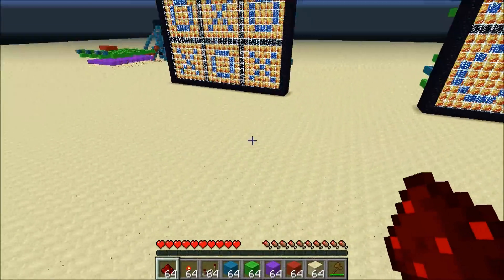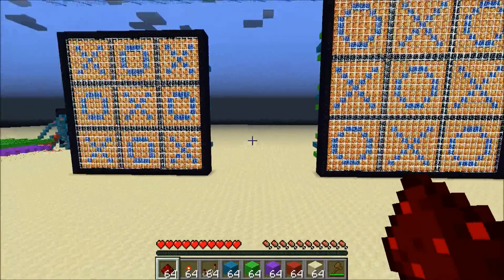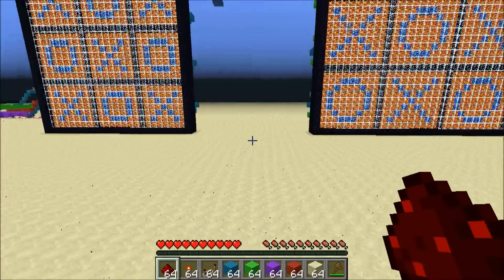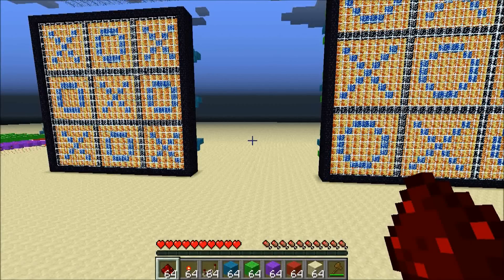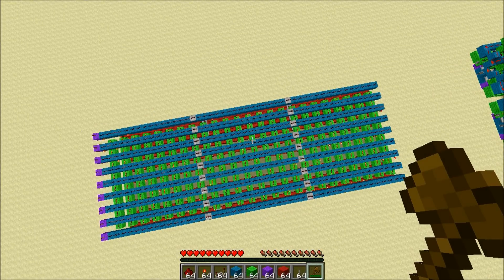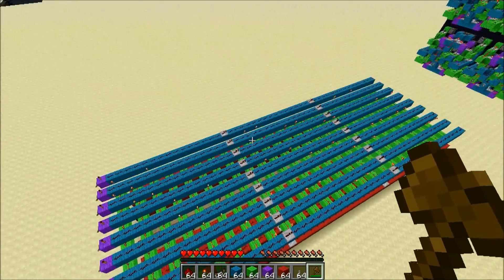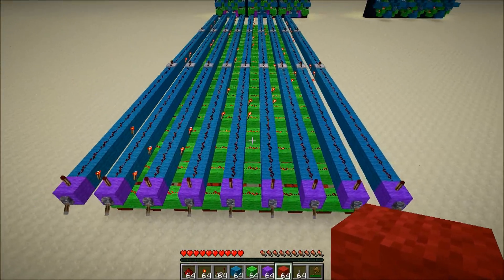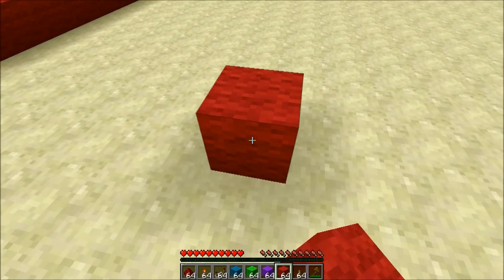Tic-Tac-Toe (Noughts and Crosses): Npc AI Logic Put Into Redstone Part 1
This video shows and explains the win and block logic units as well as how it all ties together to create our varied difficulty Npc AI.  Part 2 will likely showcase the randomizer portion.